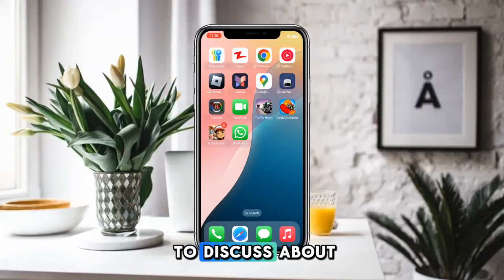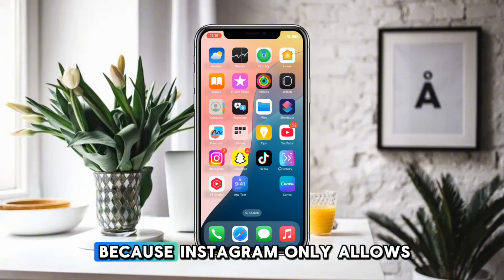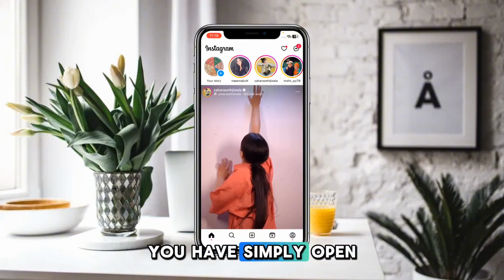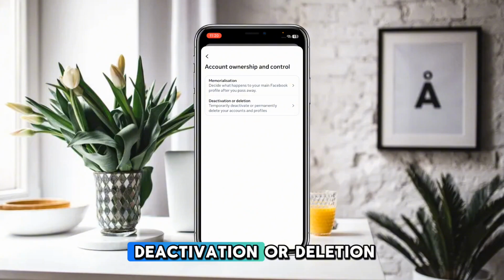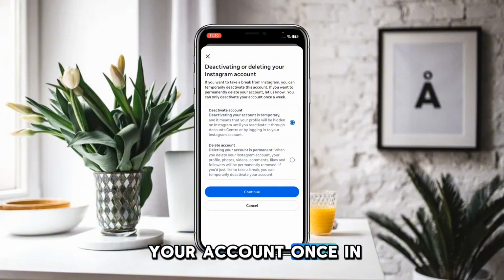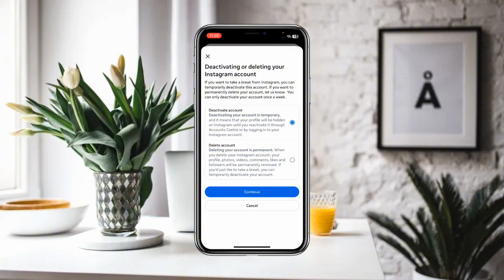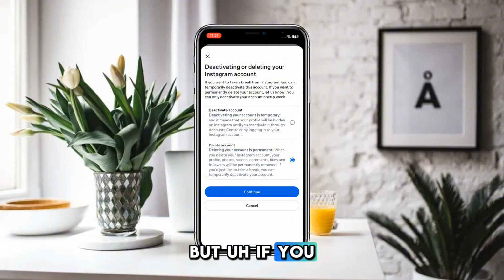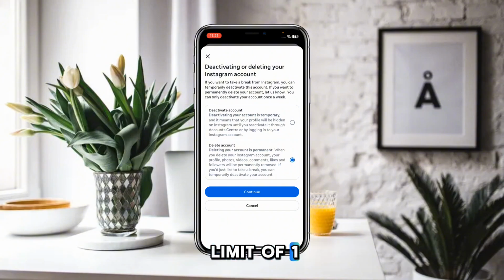How to Deactivate Instagram Account Latest Update 2026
Are you looking for how to deactivate Instagram account latest update 2026? This complete step-by-step guide shows you how to deactivate Instagram account latest update, using the new Instagram settings in 2026, safely and correctly.

Many users in the United States are confused after the latest Instagram update 2026 changed the deactivation process. In this video, you’ll learn how to deactivate Instagram account latest update, avoid errors, and deactivate Instagram account 2026 without losing photos, followers, or messages.

Whether you’re using iPhone, Android, or a computer, this tutorial explains how to deactivate Instagram account latest update in the easiest way. If Instagram options are missing or not working, we also cover fixes for deactivate Instagram account latest update 2026 issues.

✔ New Instagram deactivation steps (2026 version)
✔ Deactivate Instagram account safely without data loss
✔ Instagram latest update changes explained
✔ iPhone & Android Instagram deactivation method
✔ Common Instagram deactivation problems & fixes

👉 Watch till the end to successfully deactivate Instagram account latest update in 2026.

deactivate instagram
deactivate instagram 2026
how to deactivate instagram
instagram latest update
deactivate instagram account
disable instagram account
instagram deactivation guide
instagram deactivate steps
instagram update 2026
instagram help usa
instagram account deactivate
instagram settings 2026
temporary deactivate instagram
instagram account disabled
instagram problems fix
instagram tutorial 2026
social media help
instagram tips and tricks
instagram new features
instagram usa

how to deactivate instagram account latest update
deactivate instagram account 2026
instagram latest update deactivate
how to disable instagram account
instagram deactivation steps 2026
deactivate instagram on iphone
deactivate instagram on android
instagram deactivate link 2026
instagram account deactivation problem
how to temporarily deactivate instagram
instagram update 2026 changes
deactivate instagram safely
instagram help center deactivate
instagram account management usa
instagram deactivate immediately
disable instagram latest update
instagram settings deactivate
how to turn off instagram account
instagram deactivation guide usa
social media deactivate account